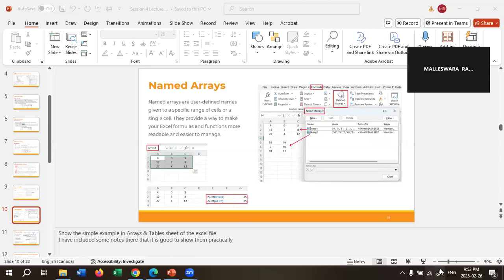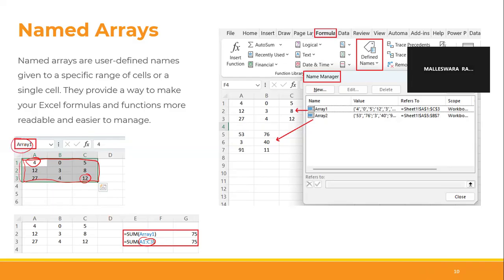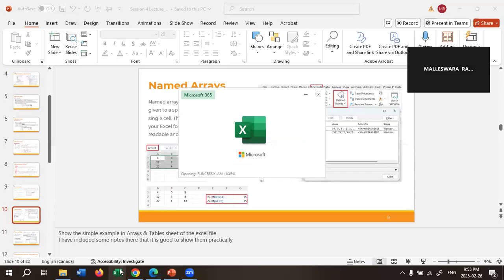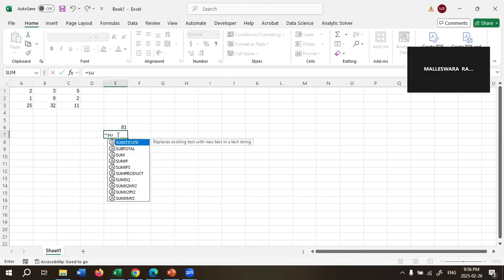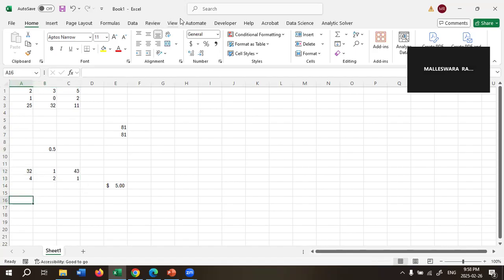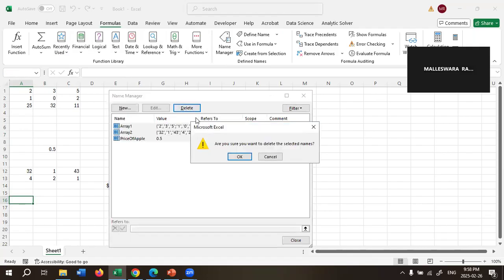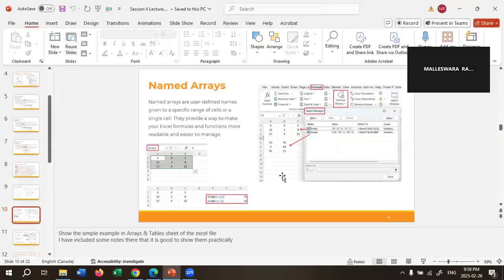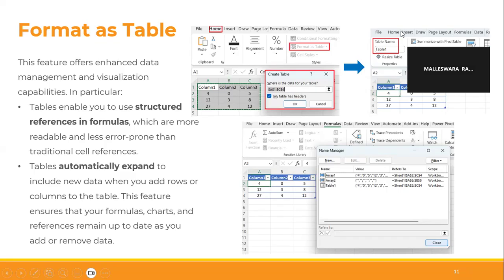Session 04 Lecture Part 3